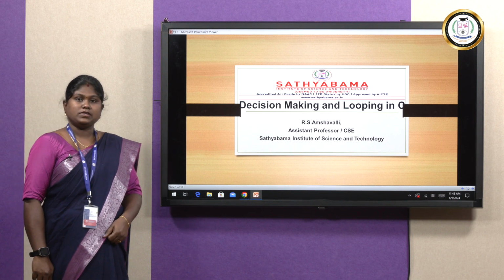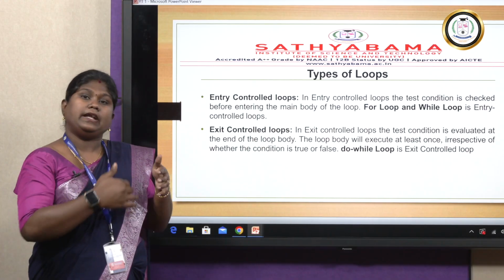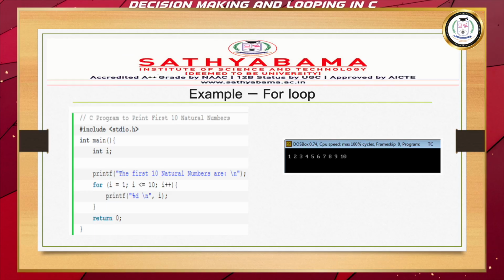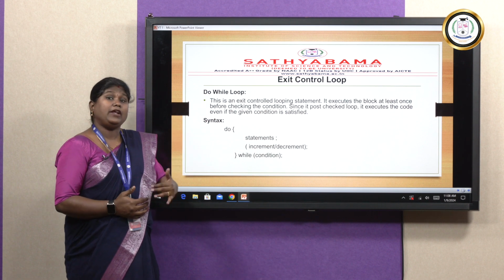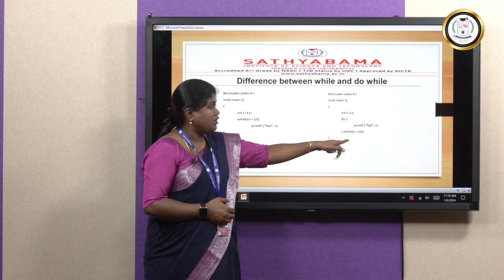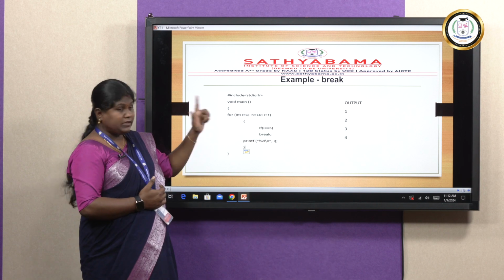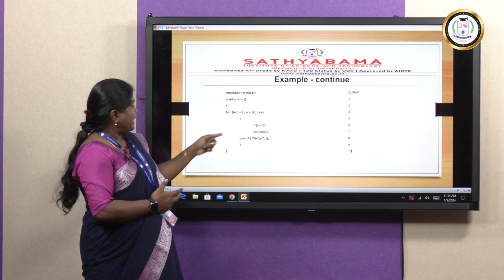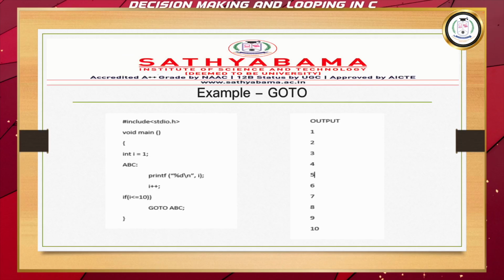Loops in C - Part 02 - R S Amshavalli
This video describes about looping concepts in C language. Loops are used to repeat a block of code until the specified condition is met. It allows programmers to execute a statement or group of statements multiple times without repetition of code. The looping concept simplifies the complex problems into the easy ones. It enables to alter the flow of the program so that instead of writing the same code again, we can execute the same code for a finite number of times. There are three different types of loops. They are 1. While loop 2. for loop (Entry controlled loops) 3. Do while loop (Exit Controlled loop). This video highlights the working of these loops and their differences in detail with relevant code.